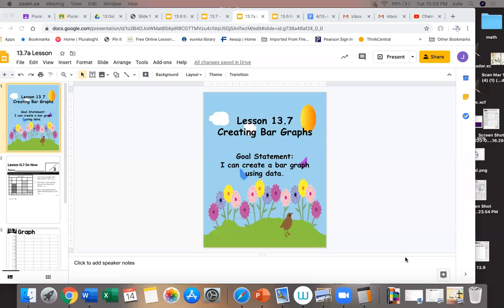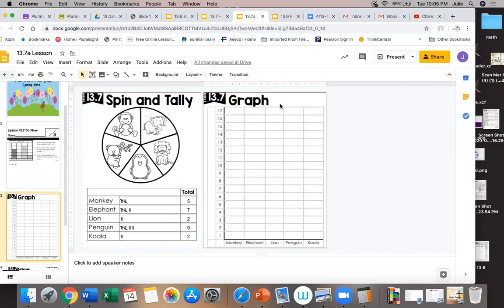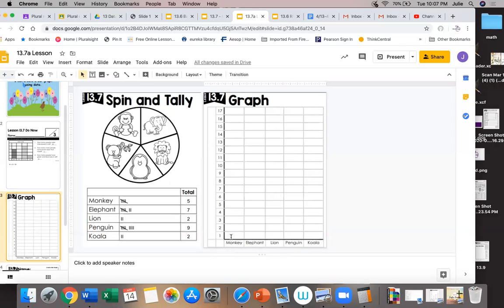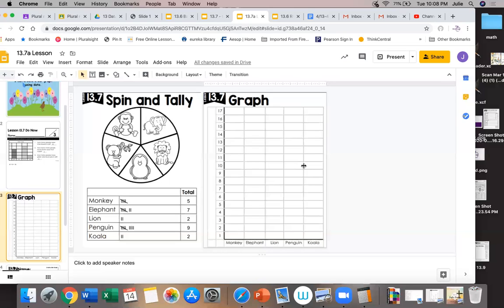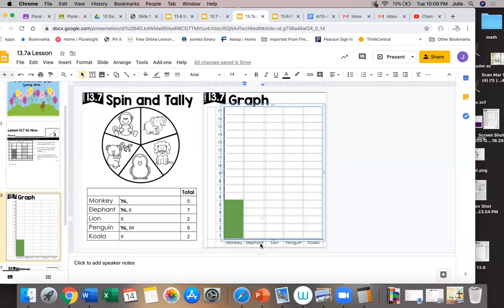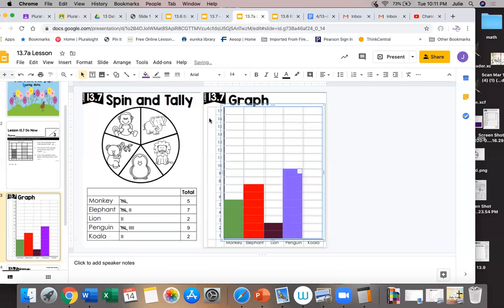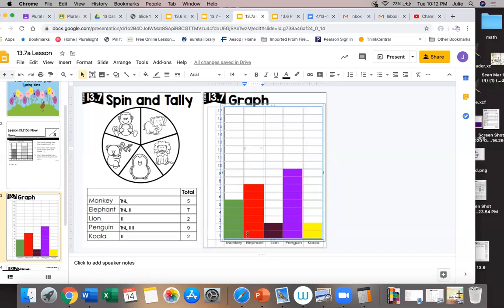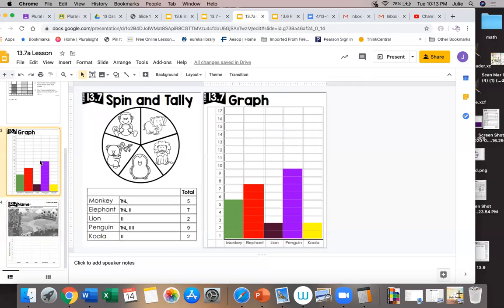13 7 Creating a Bar Graph